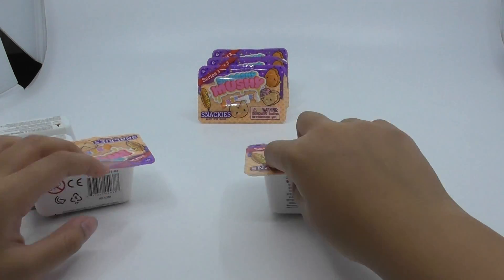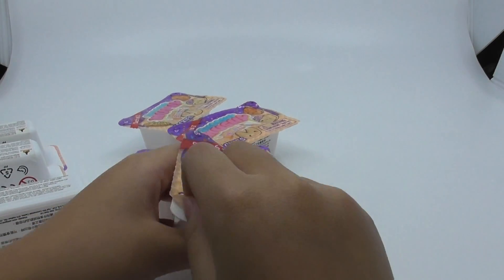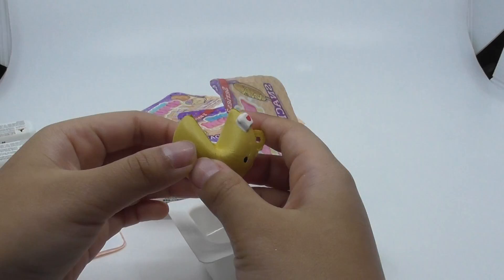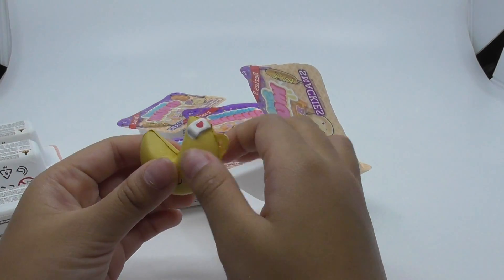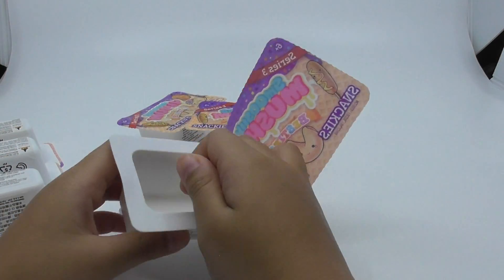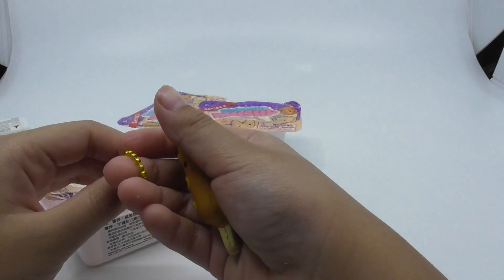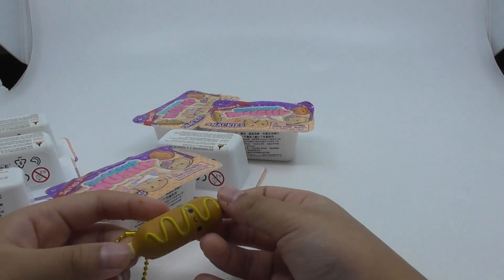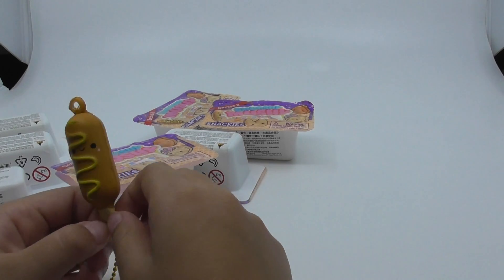unbox Smooshy Mushy Snackies Series 3 surprise pack by Audrey Yung (02344)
unbox Smooshy Mushy Snackies Series 3 surprise pack by Audrey Yung